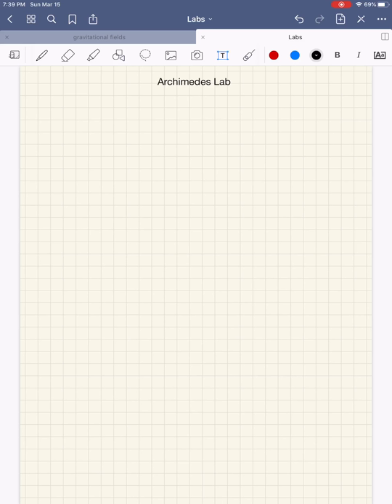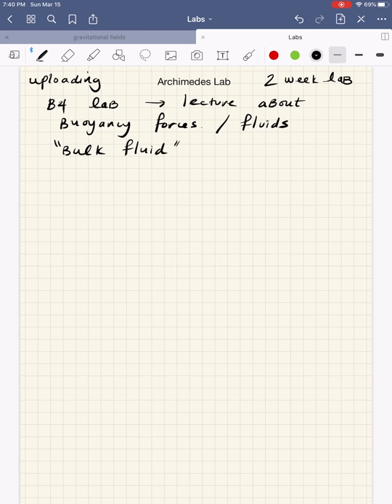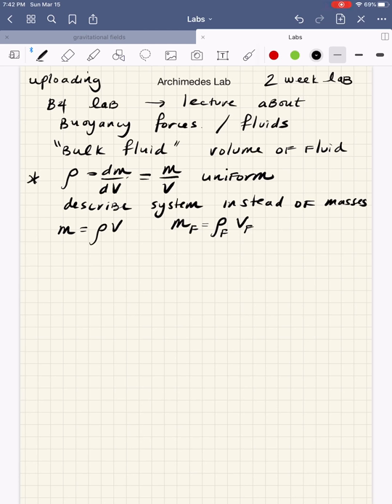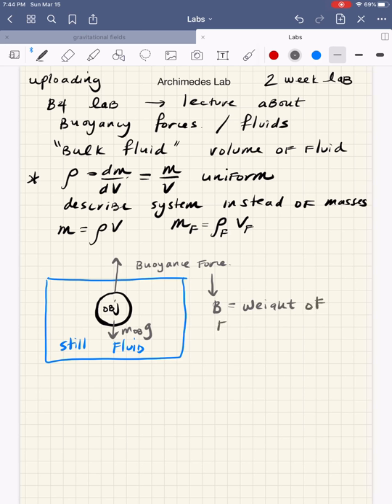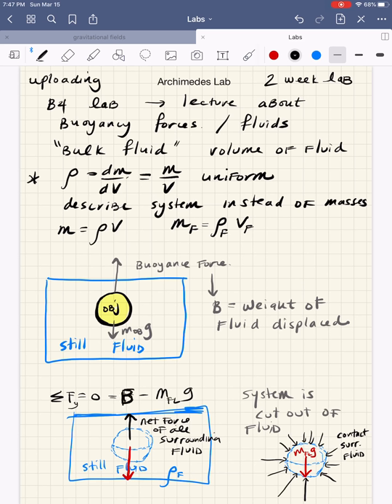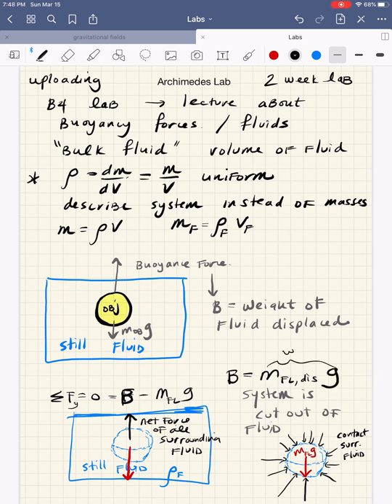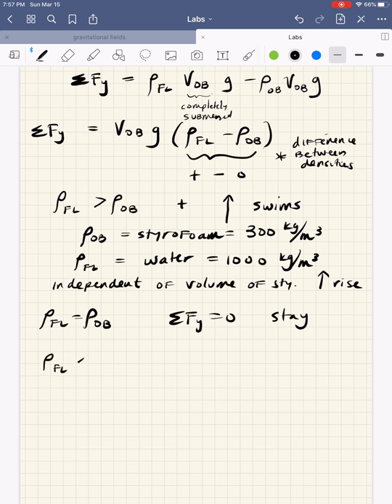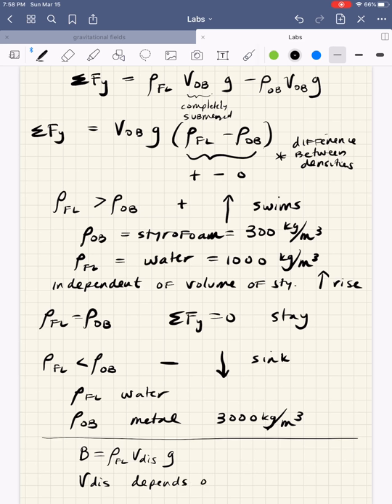Archimedes Lab Lecture - Part 1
Intro to Buoyancy forces, and description of Archimedes Lab and relevant equations.